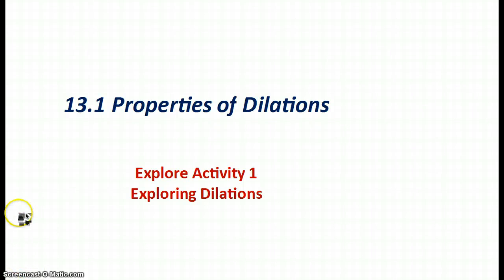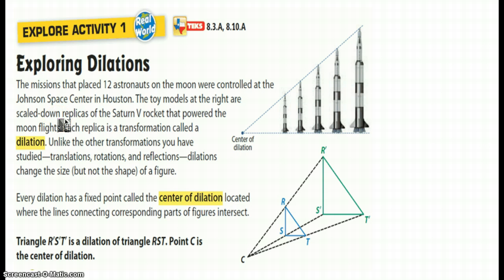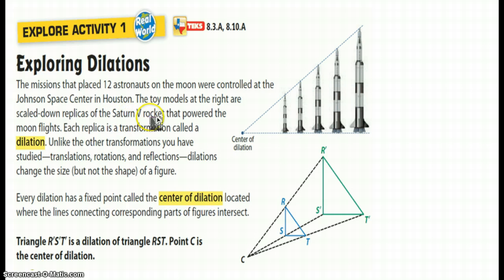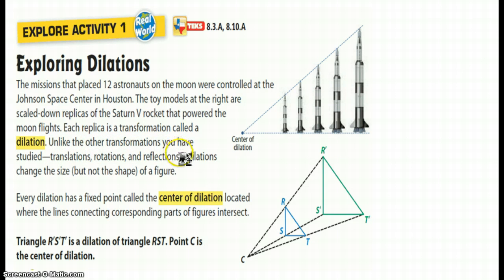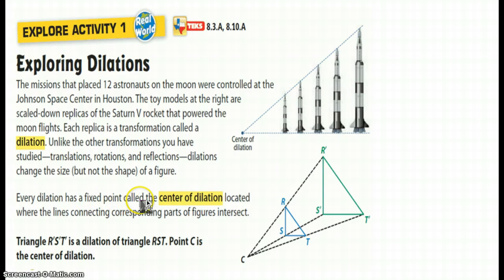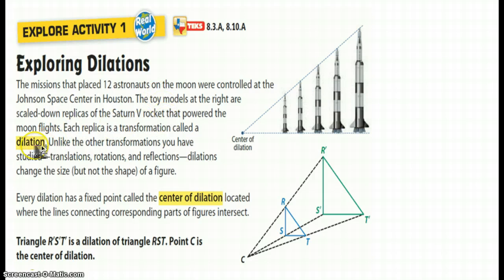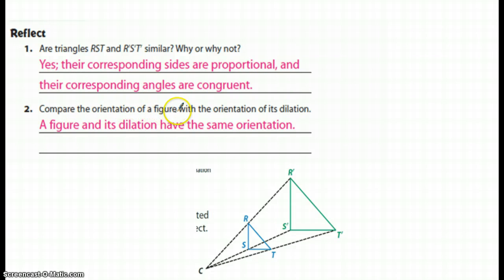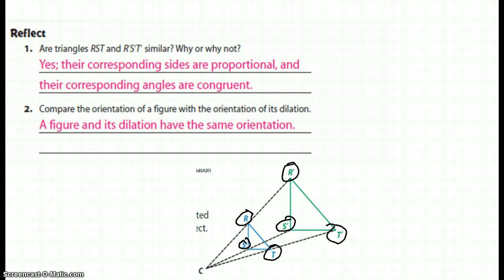13.1 Properties of Dilations Explore Activity 1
8th Grade Math
Unit 5
Lesson 13.1
Explore Activity 1